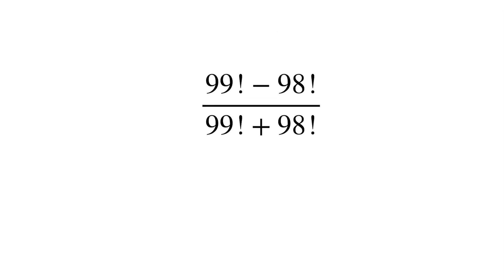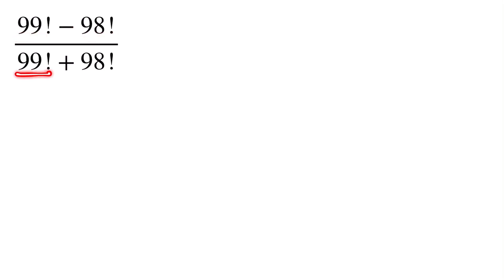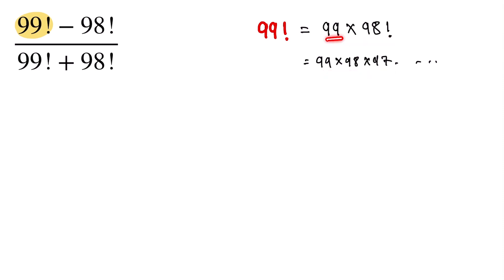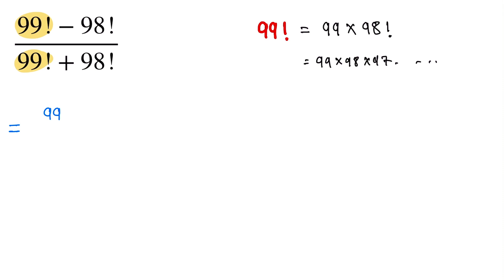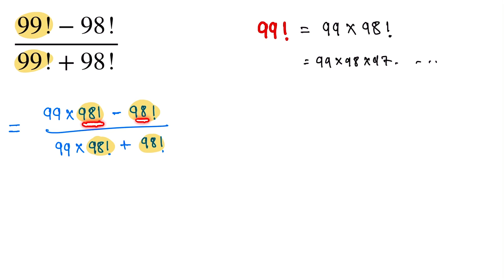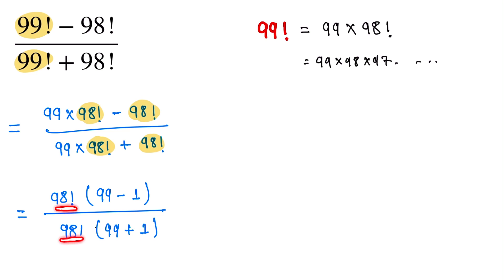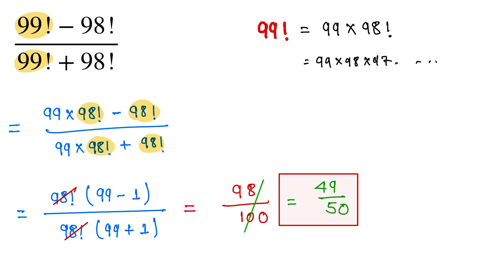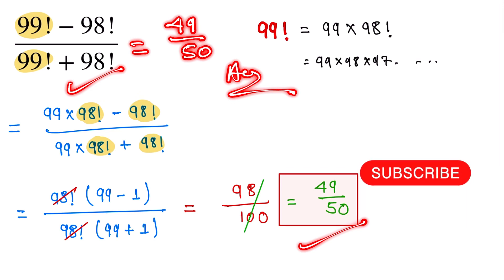Try to Solve This Amazing Factorial Question | 99!-98!/98!+98! Solve this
Factorial Question
99!-98!/99!+98! = ?
Amazing Factorial Question
Olympiad Question